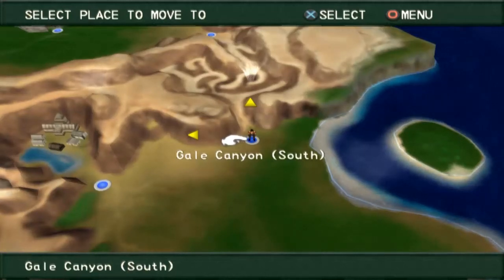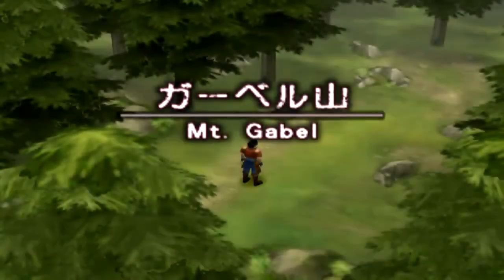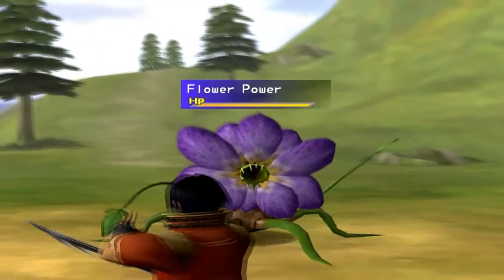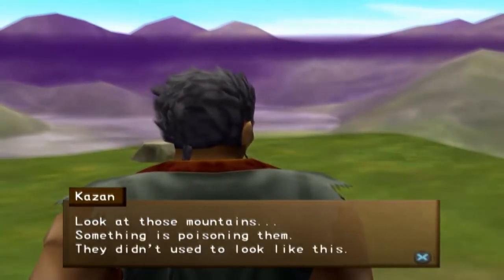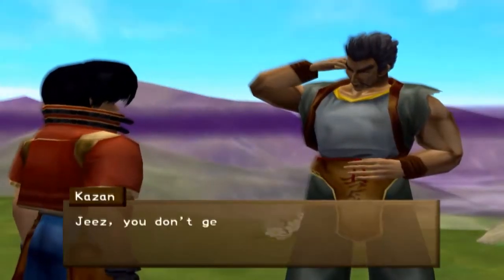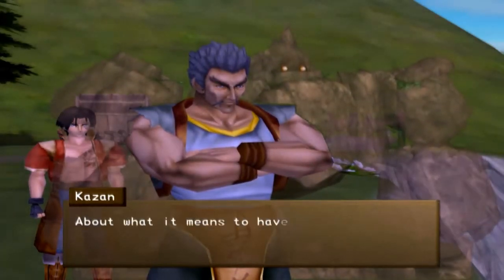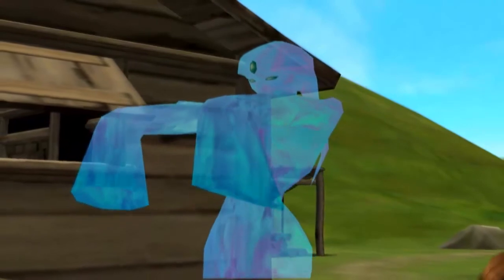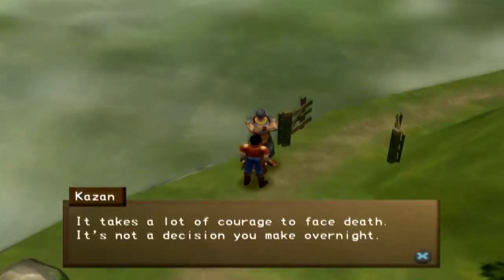Let's Play Legaia 2: Duel Saga #11 Obi-Wan Kazan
In this episode we meet a monk on Mt. Gabel who knows Maya.